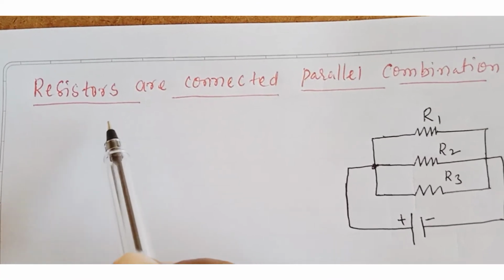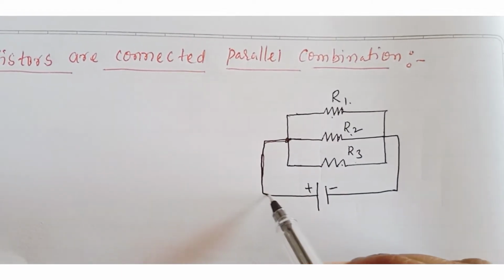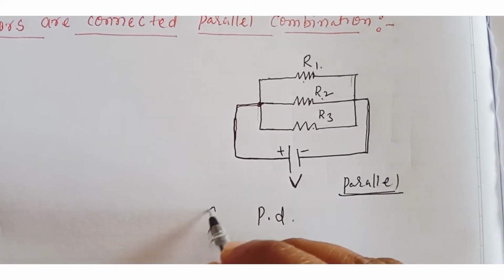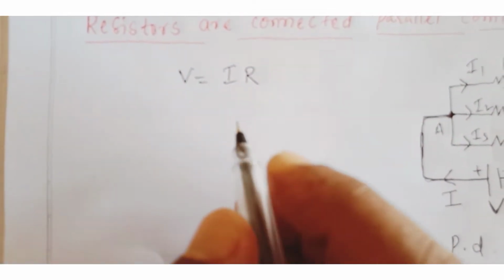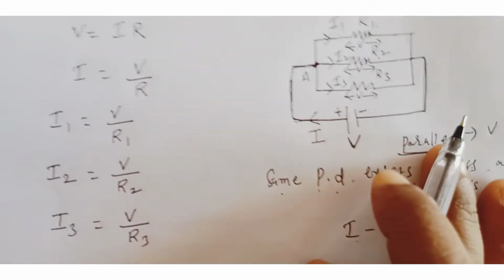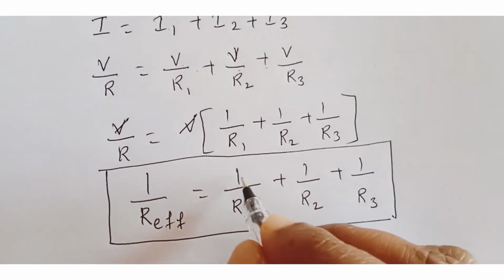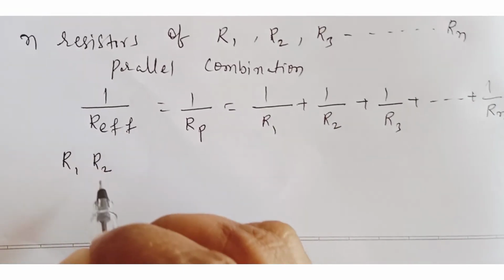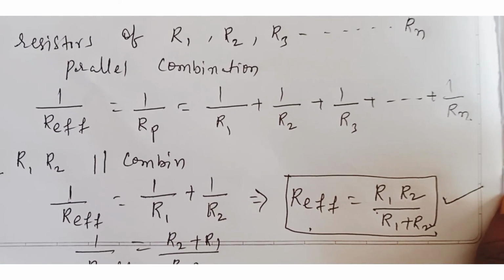Resistors are connected in parallel combination.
psg physics